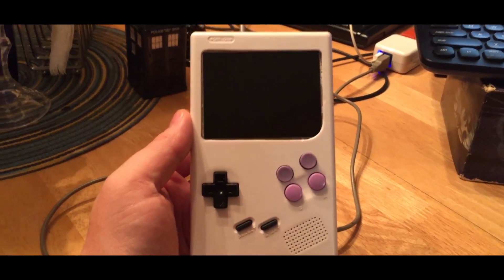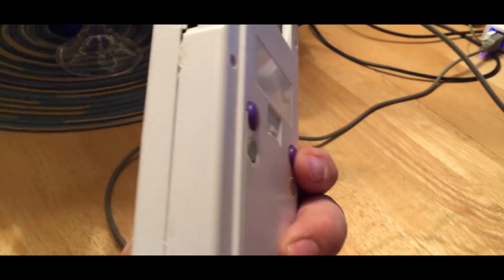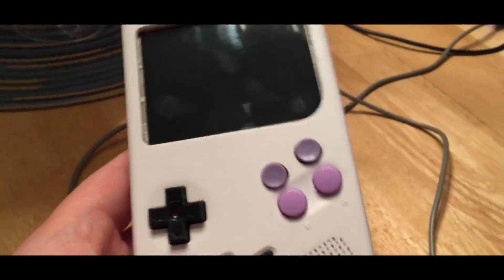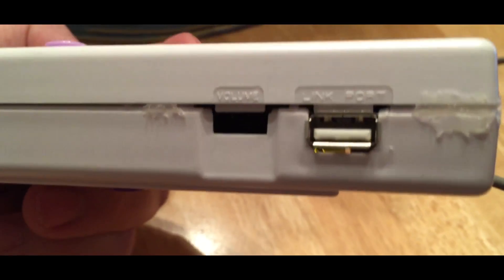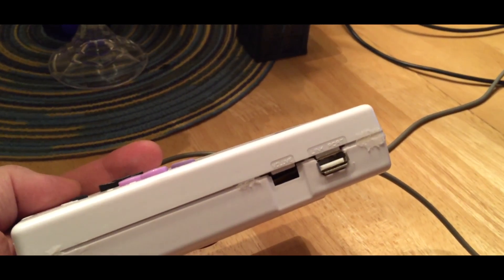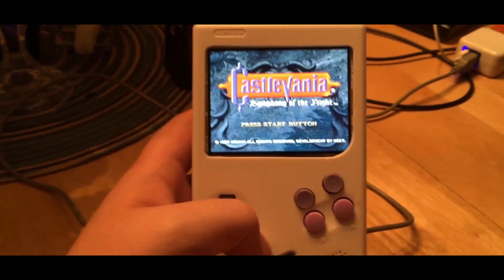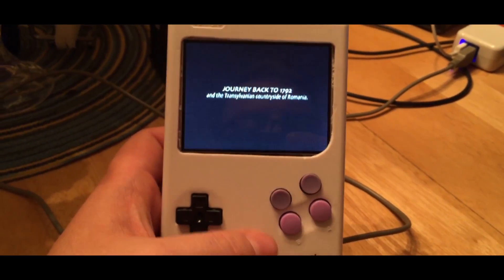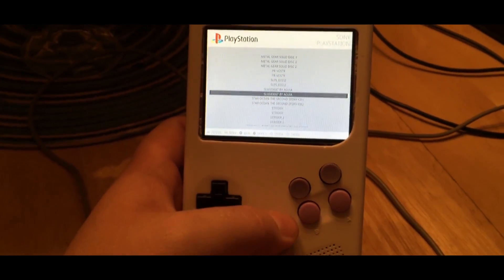Raspberry Pi Gameboy Update 2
Here's my second update for my Raspberry Pi Gameboy build.  At this point, it's basically done.